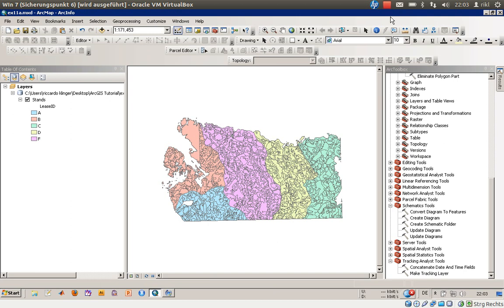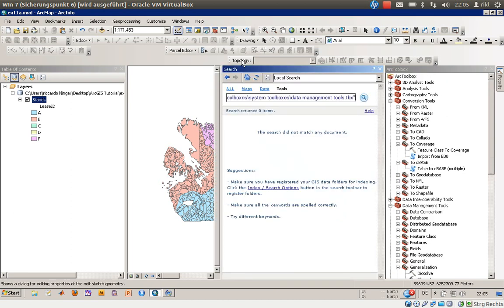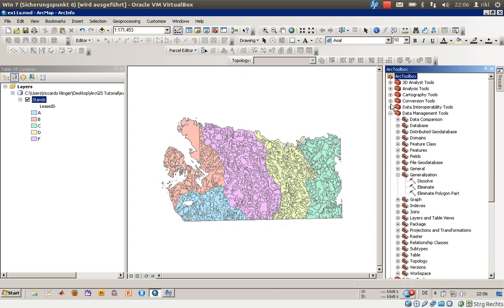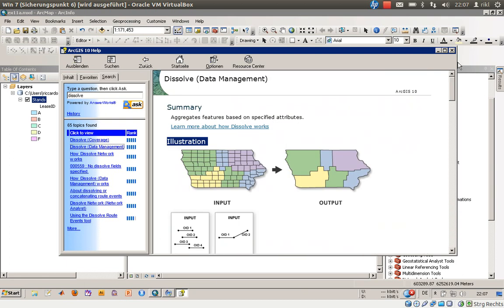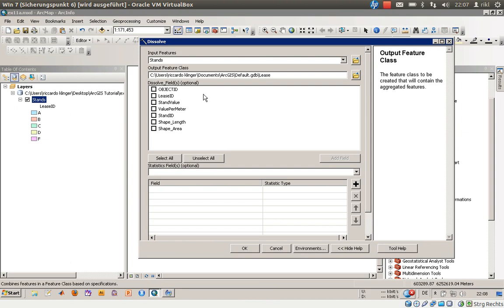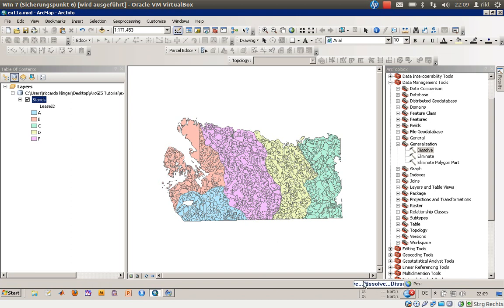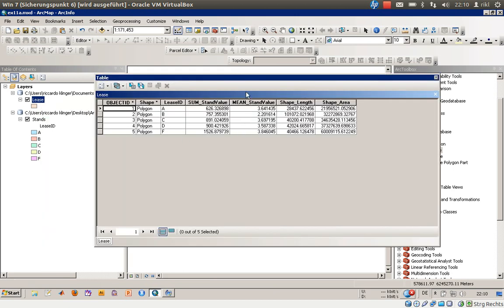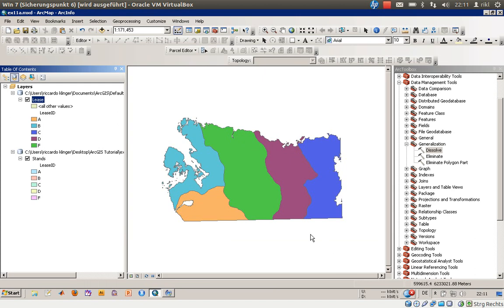ArcGIS Desktop part 24 (analyzing feature relationships 3: dissolve features)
if you want to aggregate or dissolve features to densify your data: watch and enjoy!!!